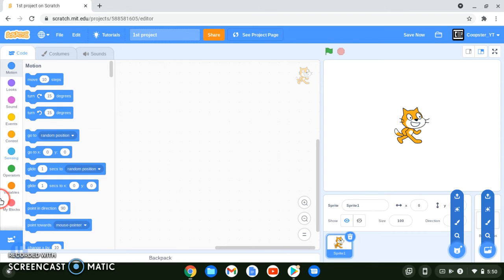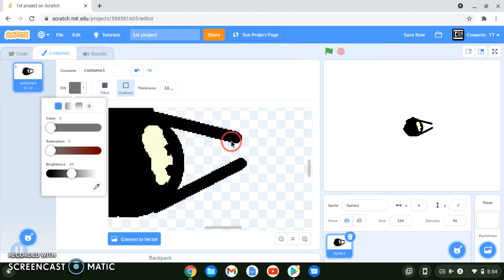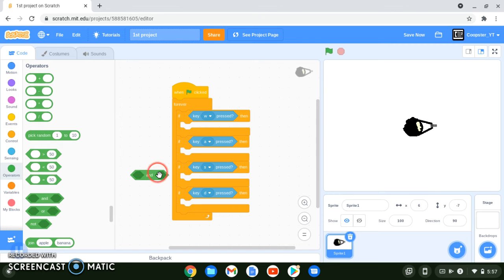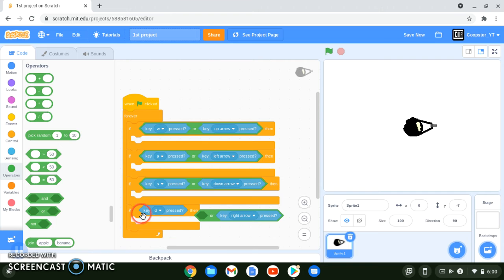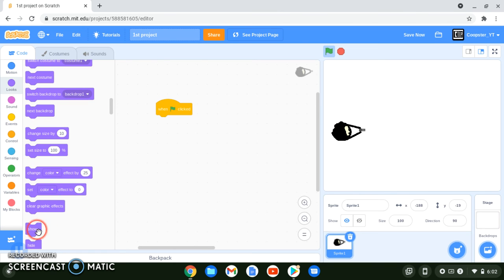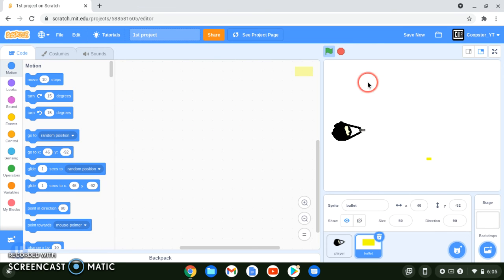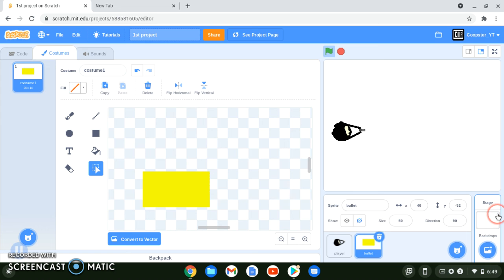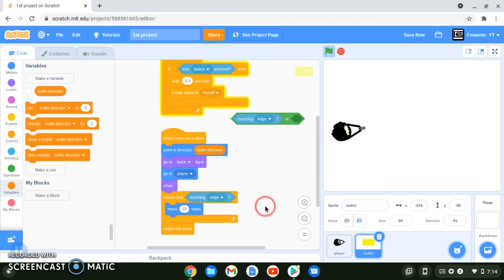Scratch zombie game part 1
Warframe's video